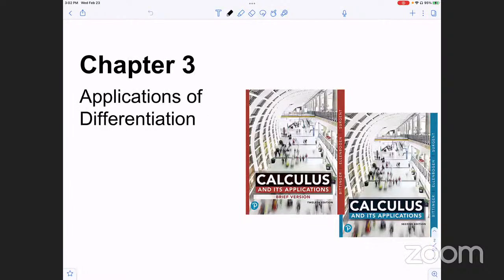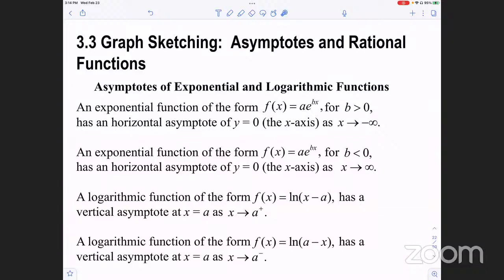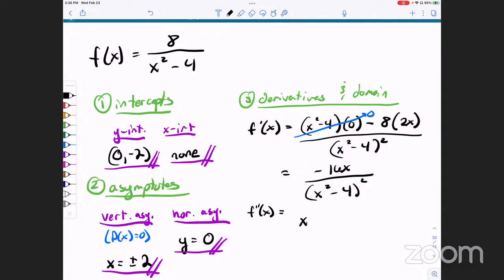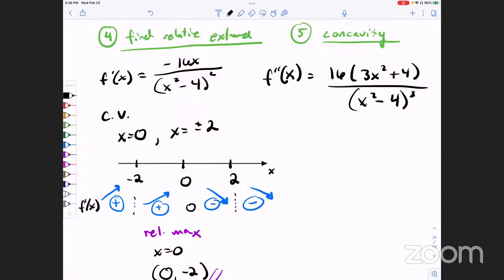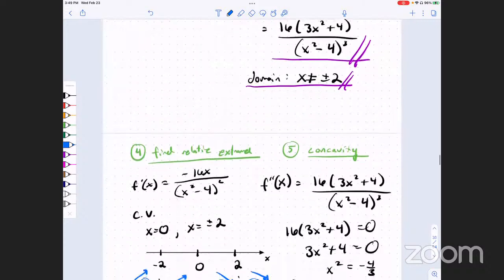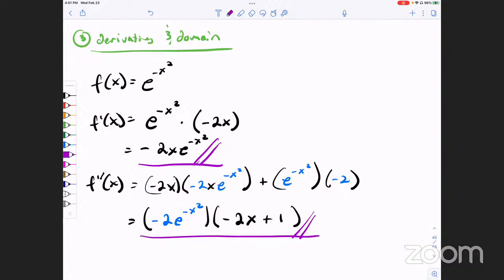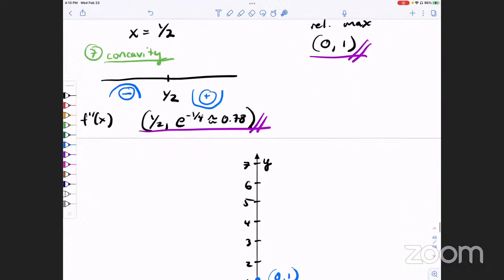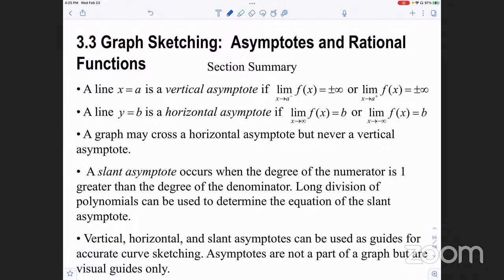3.3 Graph Sketching: Asymptotes & Rational Functions Calculus for Business Spring 2022